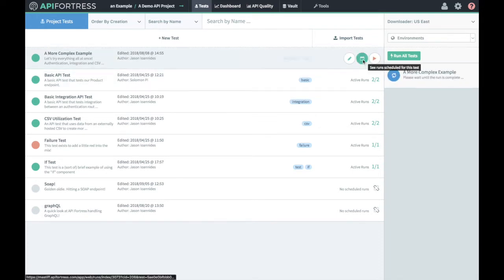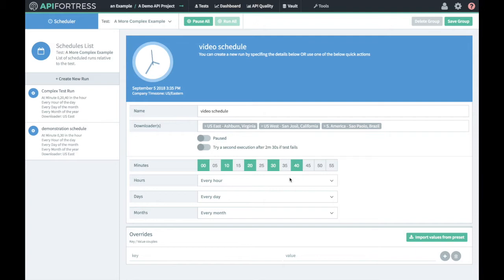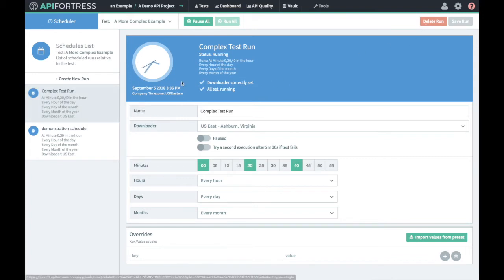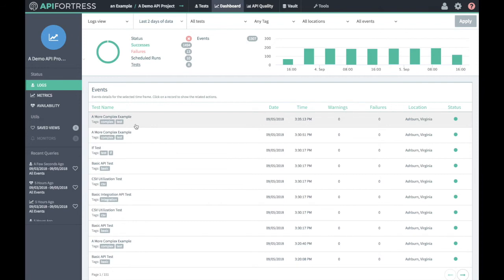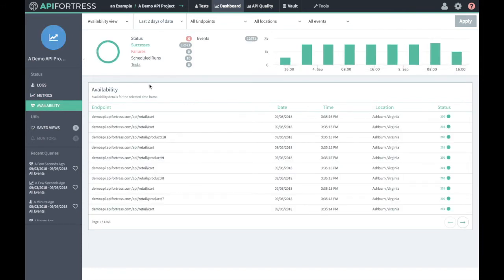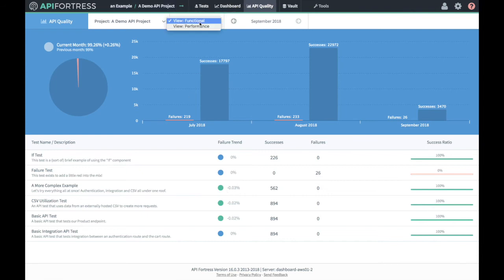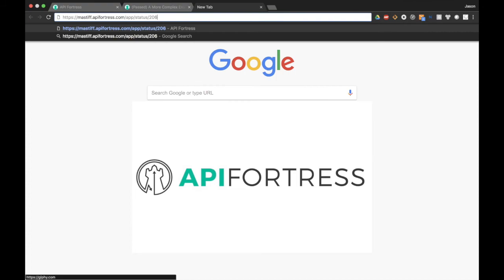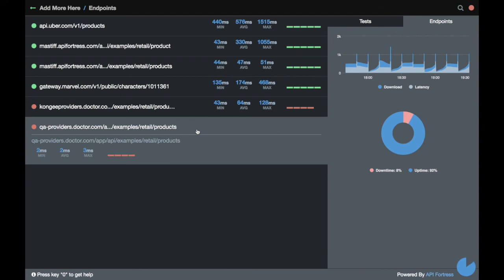API Fortress - How to Monitor APIs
A demonstration of monitoring through API Fortress. Validate uptime, functional uptime, and performance of your own (and third party) APIs.

API Fortress is a continuous testing platform for APIs. It is the final piece to complete your continuous integration vision. One platform to test functionality, performance, and load. Save time with automated test generation, benefit from true cross team collaboration, leverage your existing version control system, and seamlessly integrate with any CI/CD platform. Catch problems before they are pushed live - automatically. To learn more about why Fortune 500 companies are using API Fortress